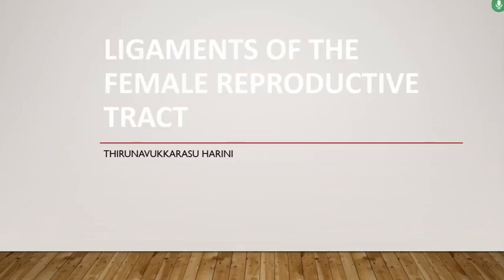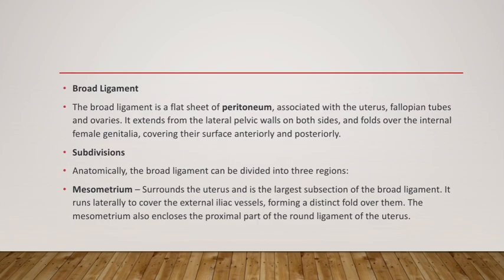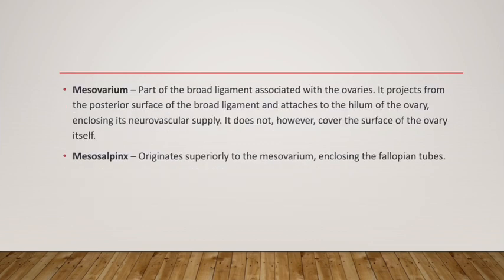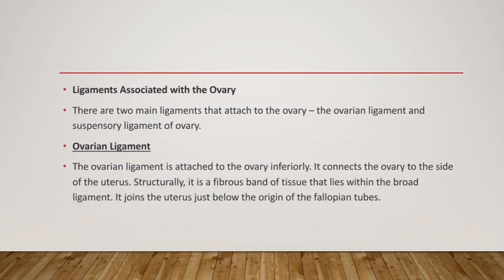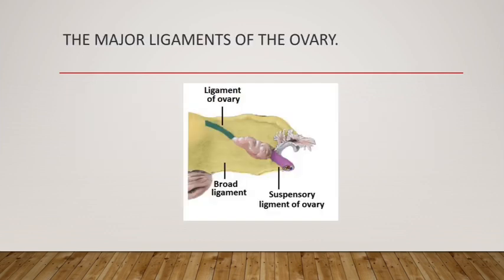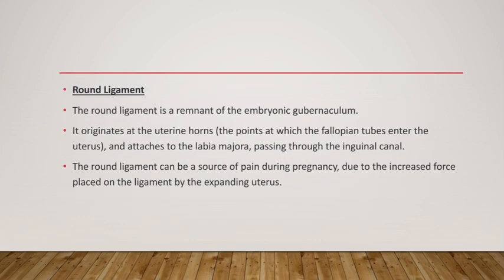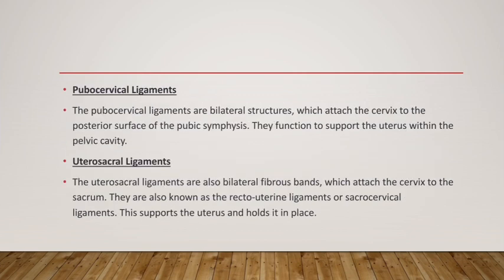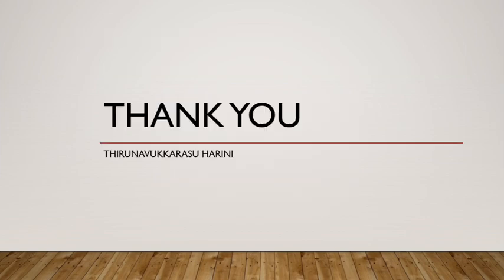Ligaments of the reproductive tract